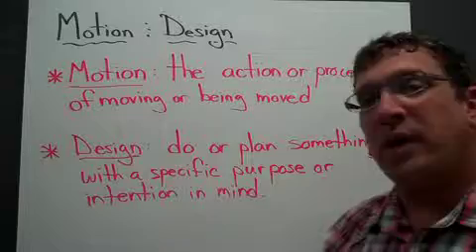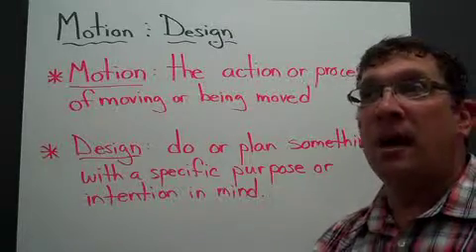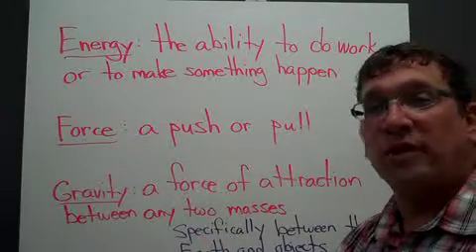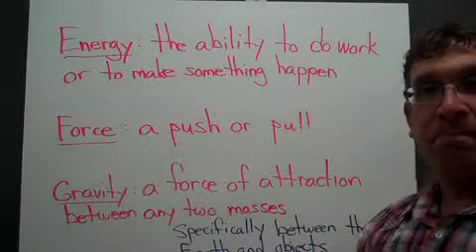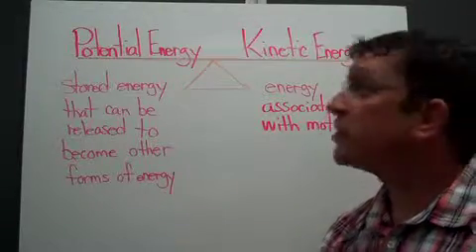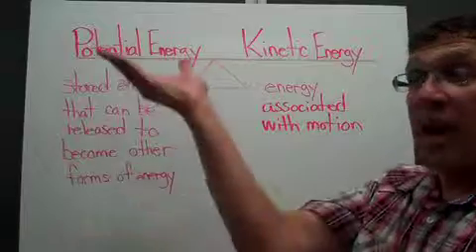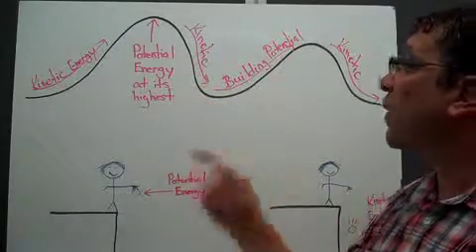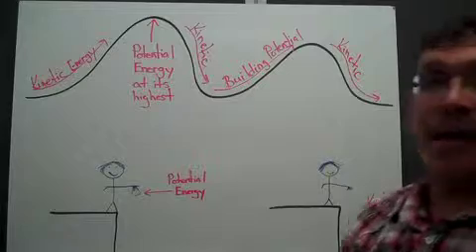Motion and Design intro